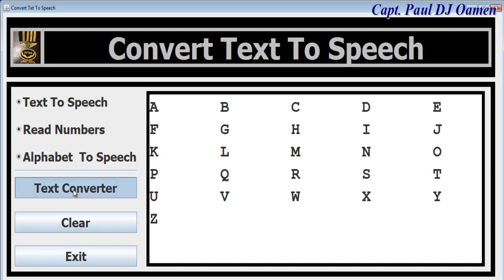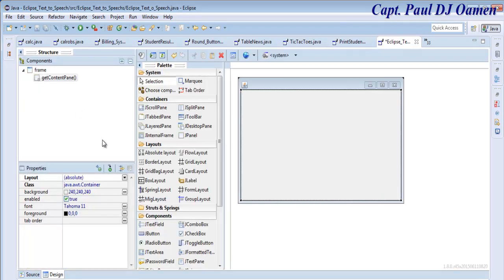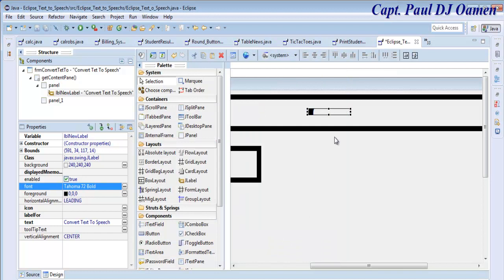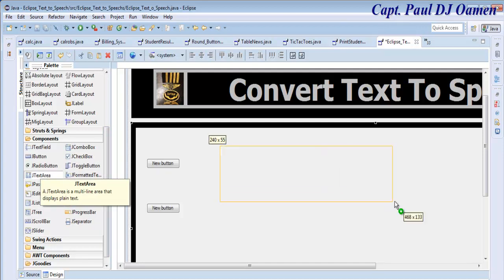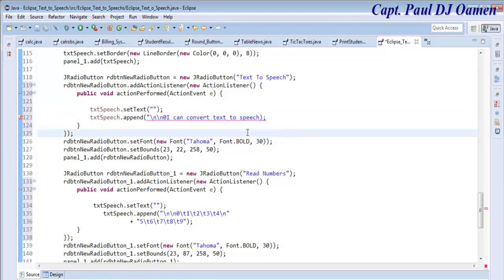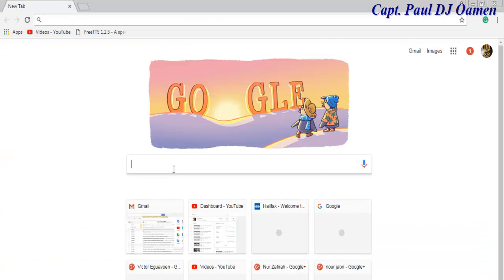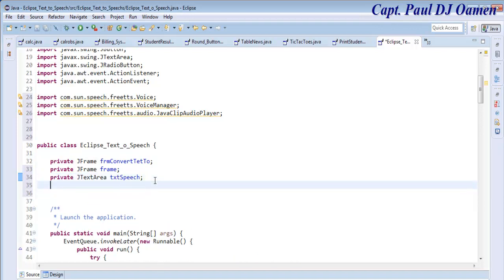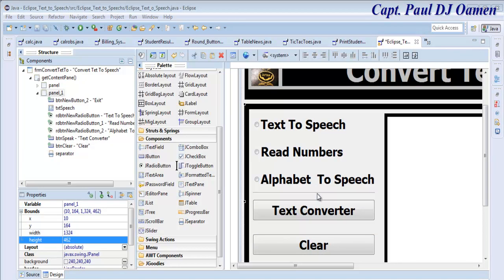How to Convert Text to Speech in Java Eclipse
How to Convert Text to Speech in Java Eclipse Using, CheckBox, JPanel, TextField,  Buttons, Imported Libraries and Eclipse Built-In functions